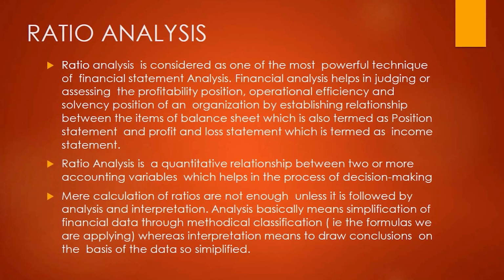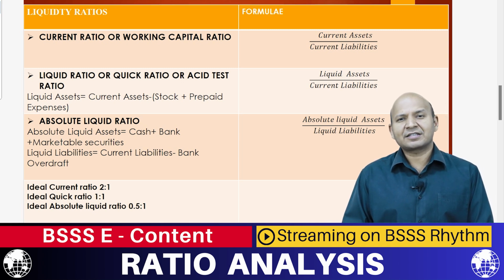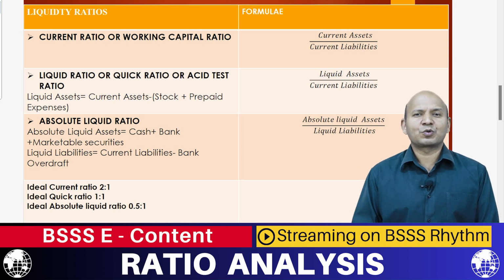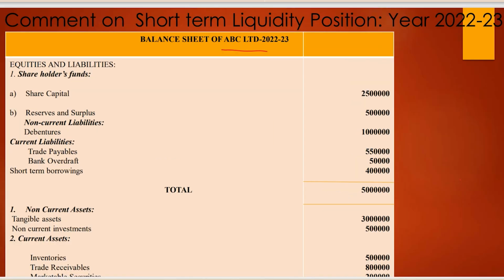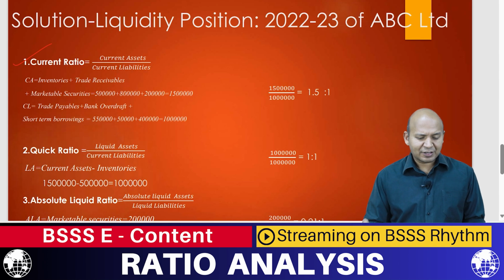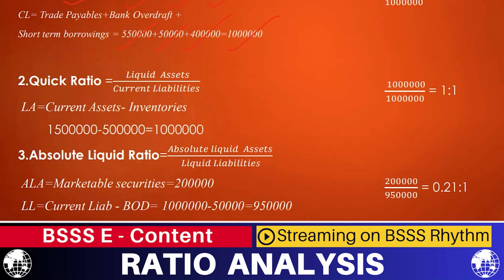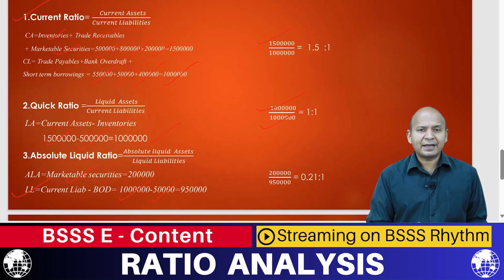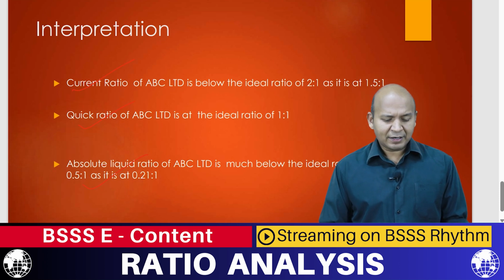Ratio Analysis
Ratio Analysis is a fundamental financial analysis technique used to assess a company's performance, financial health, and operational efficiency by examining relationships between various financial statement items. It is widely employed for decision-making in business strategy, investment, and credit assessment. The process involves calculating key ratios, such as liquidity, profitability, solvency, and efficiency ratios, to provide a clear snapshot of the organization's financial position and future potential.